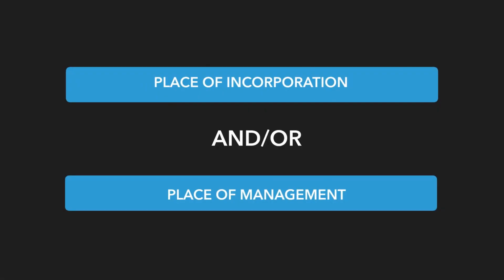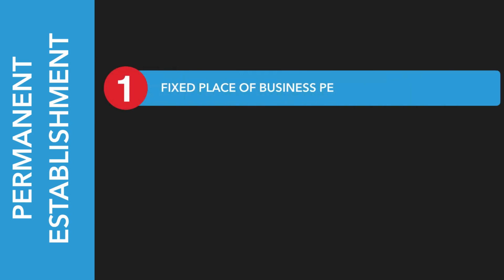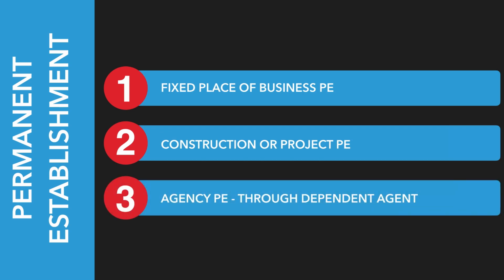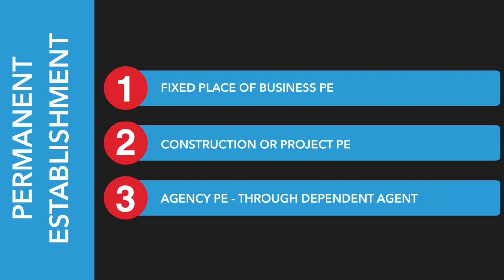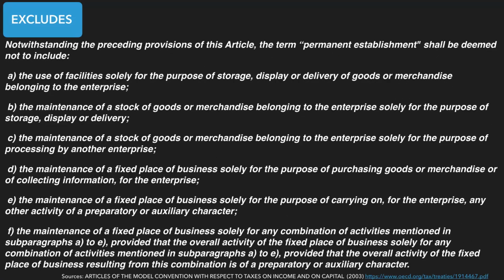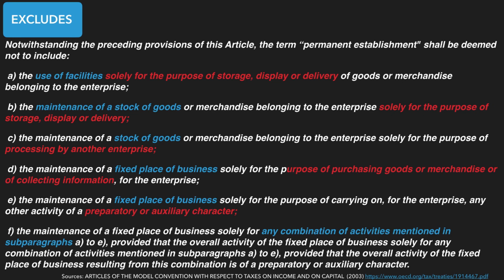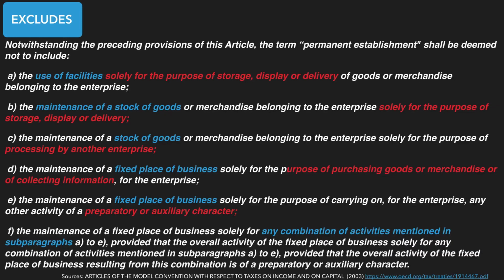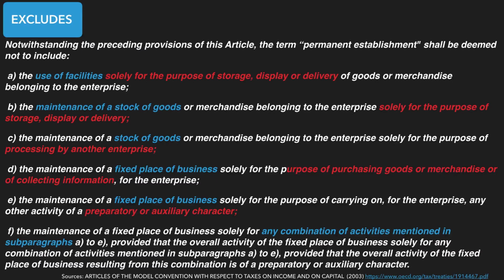Company Tax Residency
International taxation series: How to determine your company tax residency

Introduction to international taxation videos. This series will cover personal residency and company residency.

This specific video will cover the basics to understand how to define your company tax residency. We will discuss incorporation, management, and control as well as the permanent establishment.